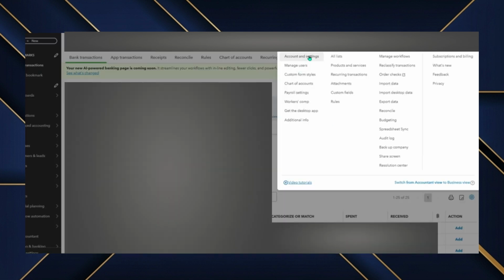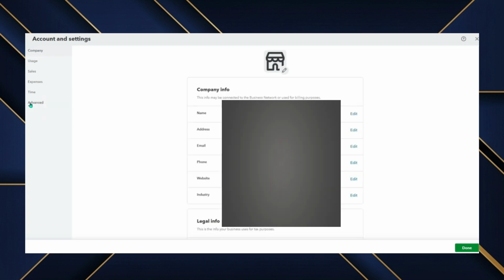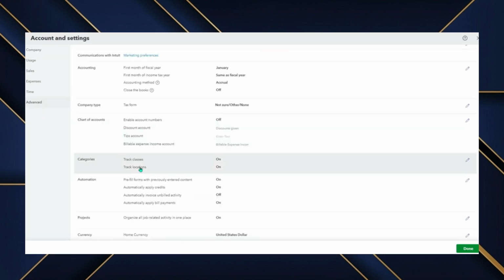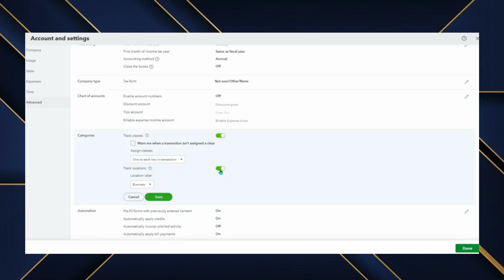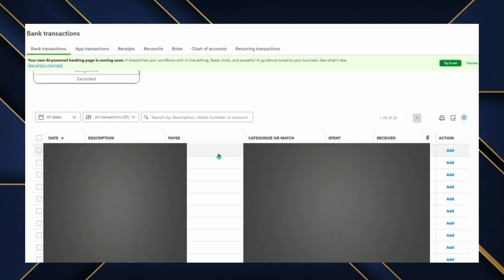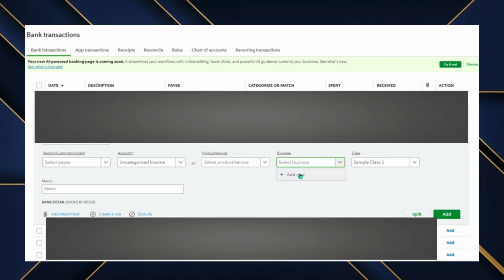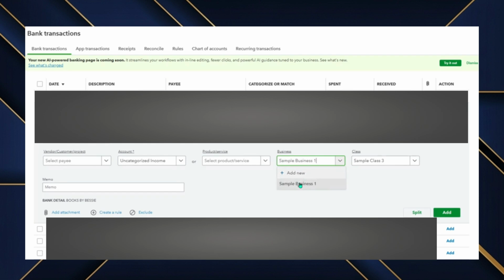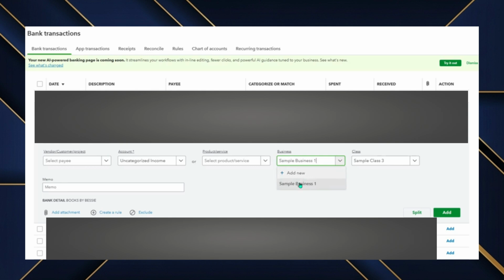How To Add Multiple Businesses In QuickBooks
This tutorial shows you how to add and manage multiple business accounts within QuickBooks. Learn the exact steps to create new company files and efficiently switch between different business entities to keep your finances organized. This guide is essential for any user needing to set up or handle accounting for more than one business in QuickBooks.